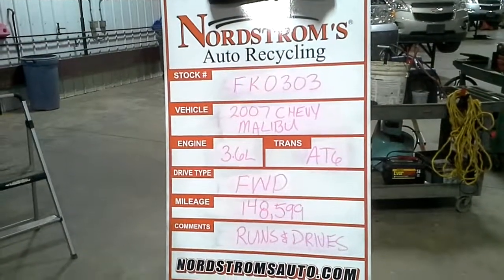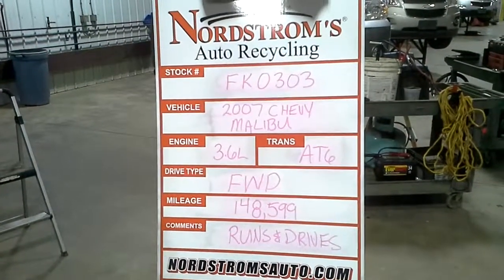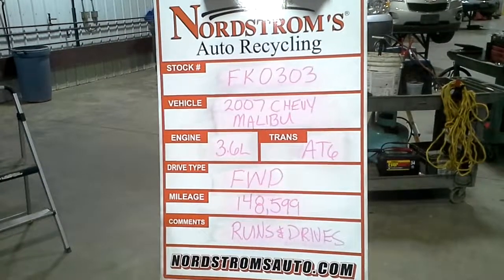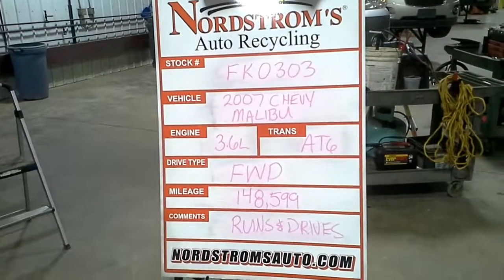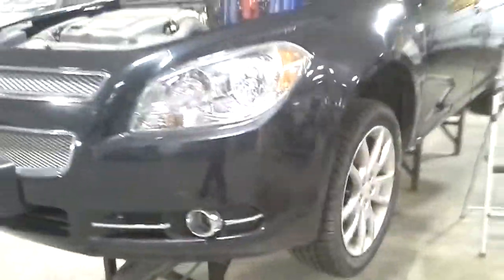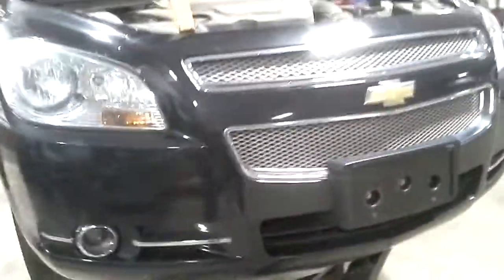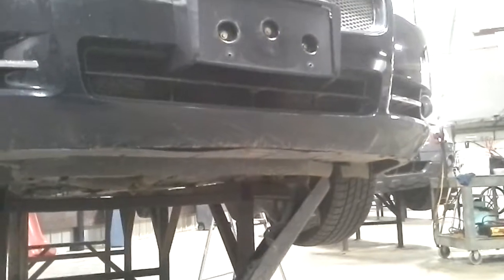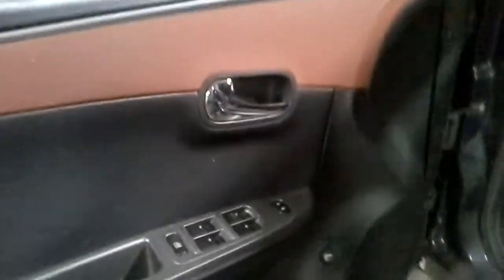Parts FOR 2007 Chevrolet Malibu FK0303